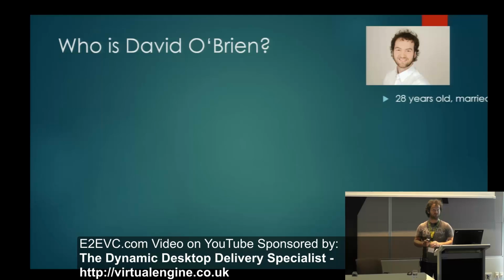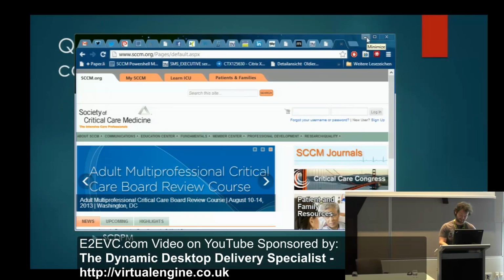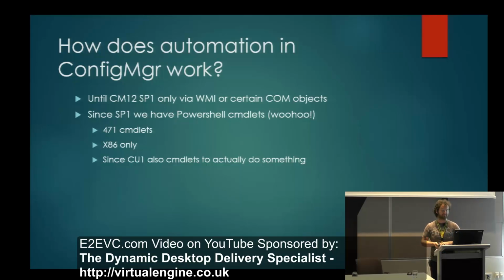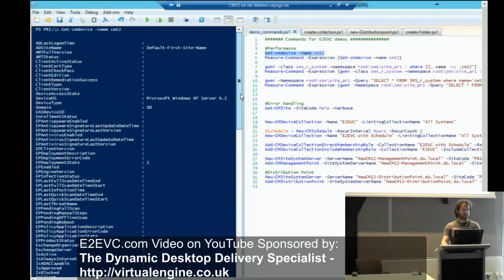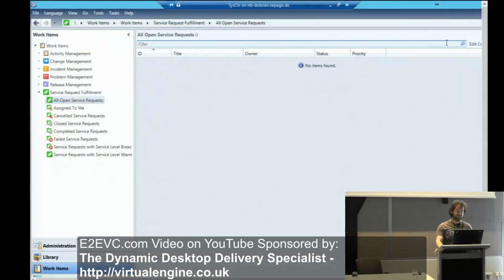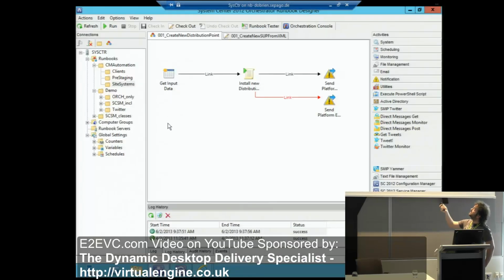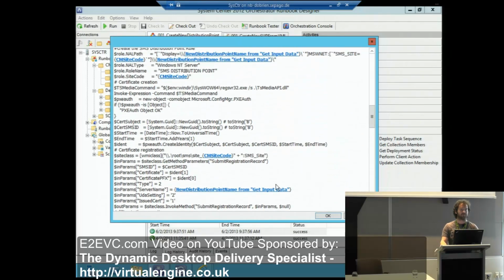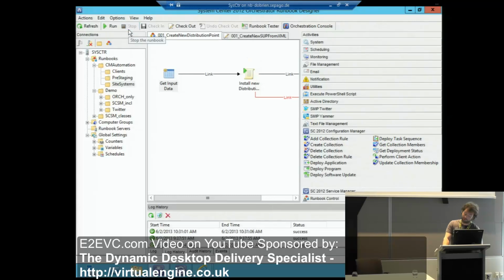Automation of daily taksk SCCM 2012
Session from E2EVC X Copenhagen in June 2013, delivered by @david_obrien.